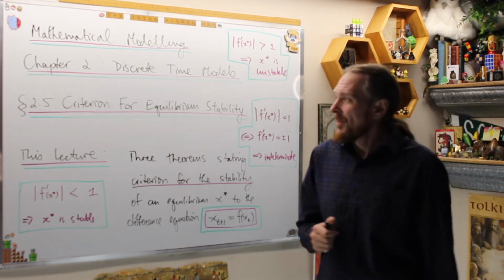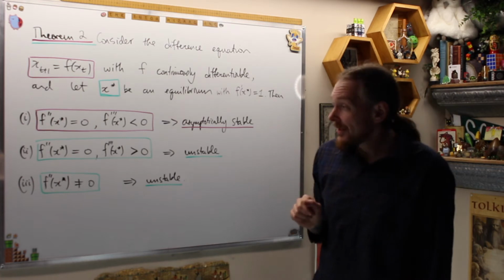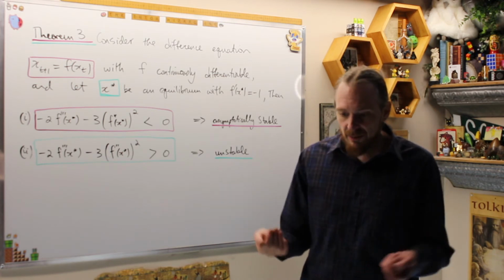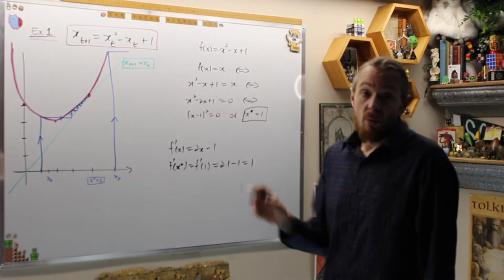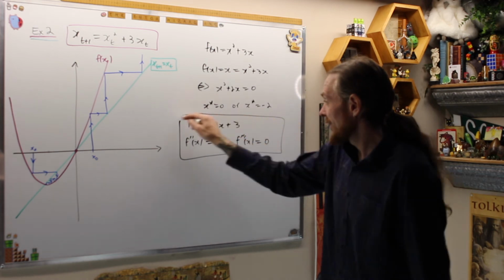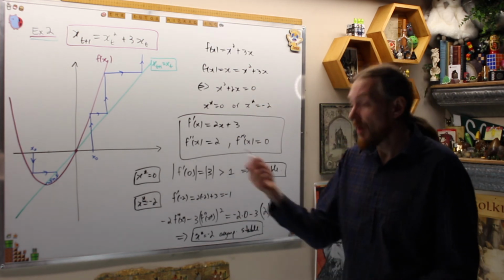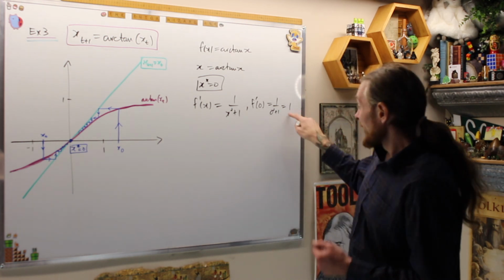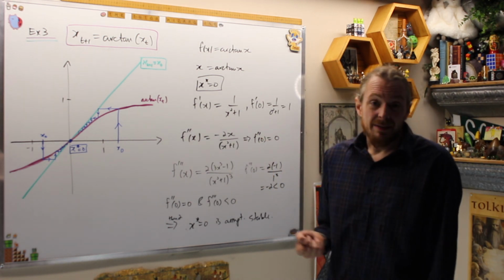Mathematical Modelling 2.5.1 - Criterion for Equilibria Stability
TheTutor Wizard discusses the theorems needed to determine the stability of equilibria to autonomous first order difference equations.

3:38 - Example 1
5:42 - Example 2
8:52 - Example 3